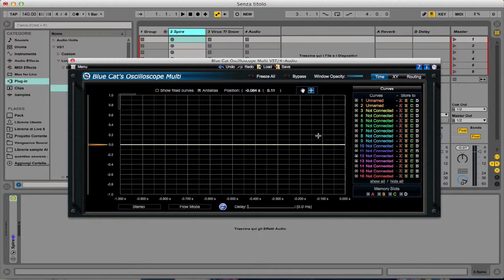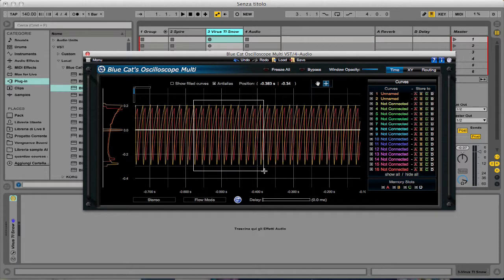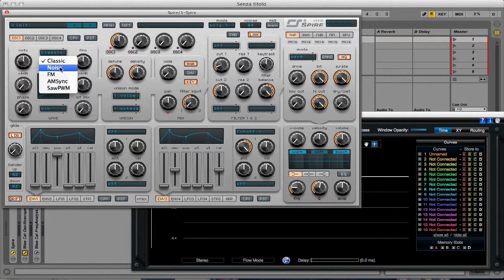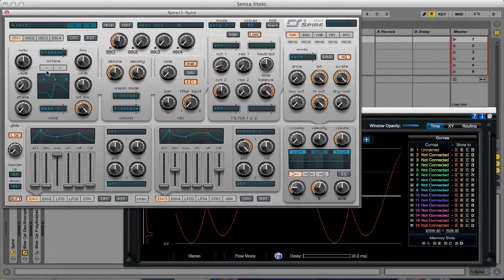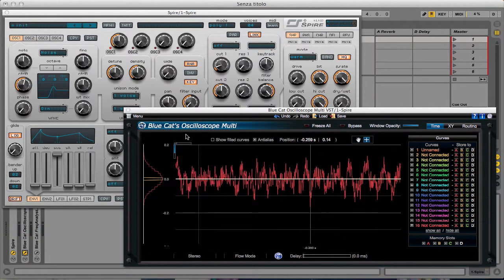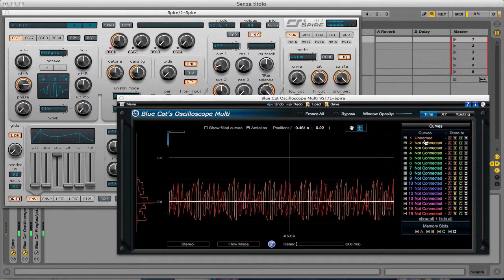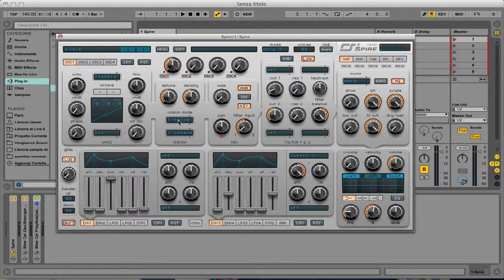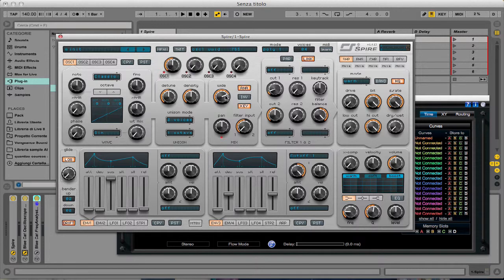Reveal Sound Spire - Basic Signal Path & Virus comparison - Part 2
Part 2 of my Reveal Sound Spire course. This video shows you the oscillator section and comparison with Access Virus TI signals.

Thanks